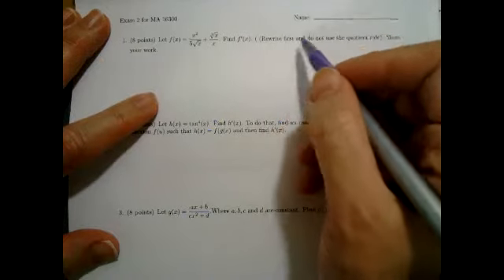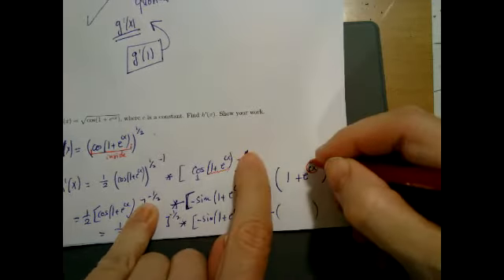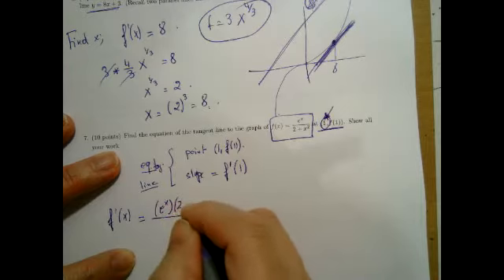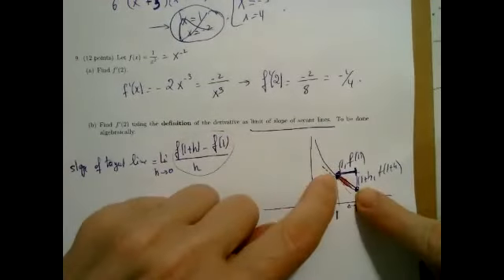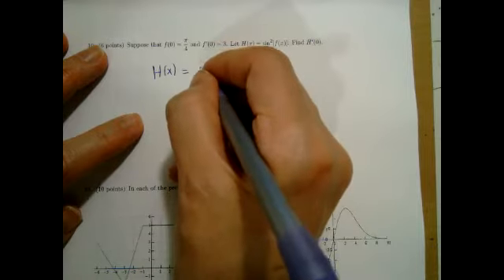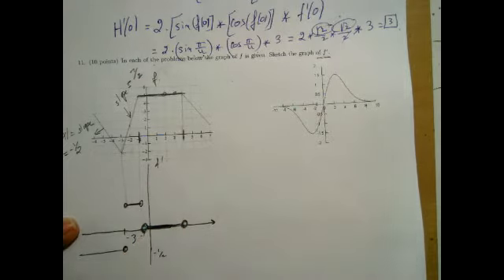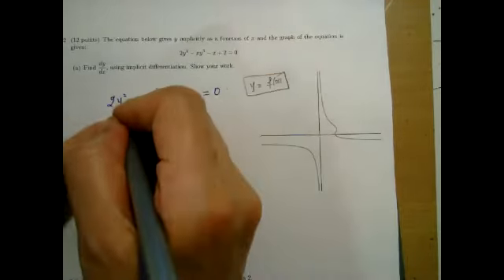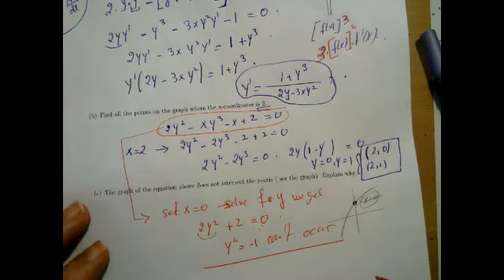December 10 2020 MA163 review exam 2